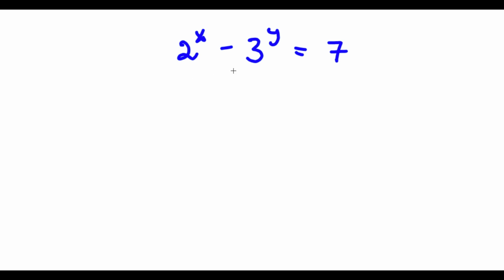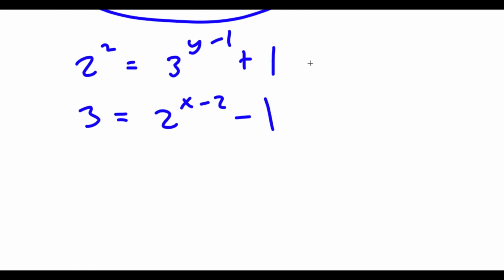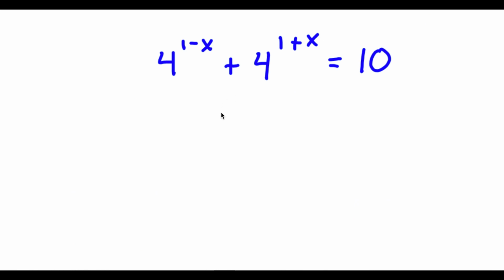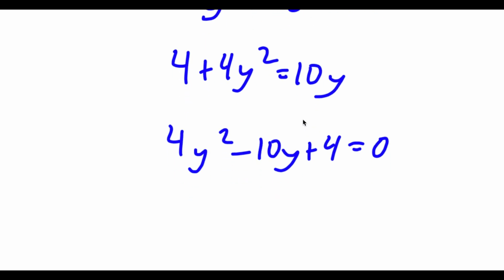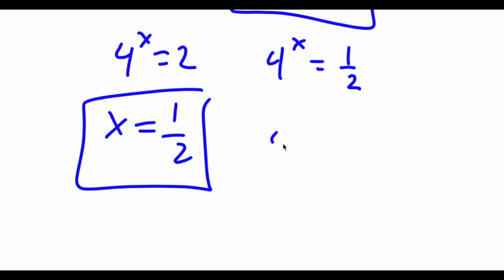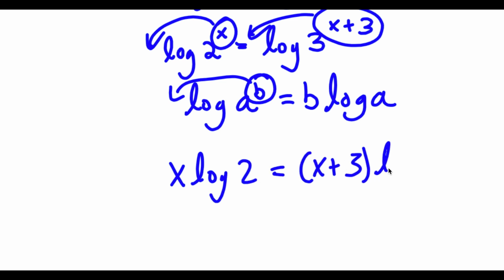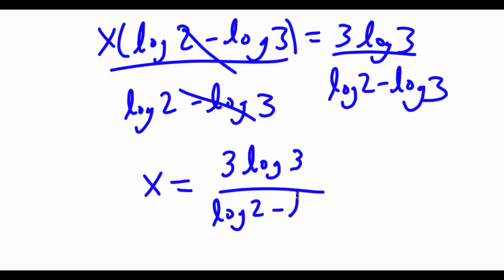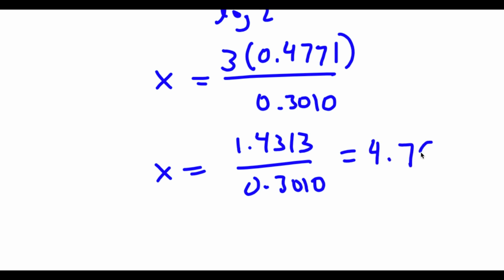A Simple Problem Thats Not So Simple | A Nice Exponential Equation